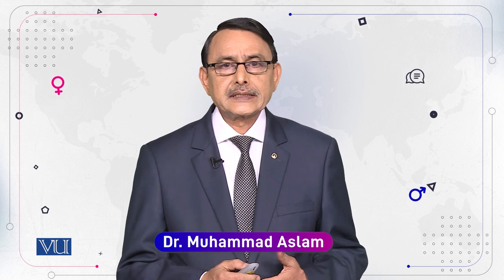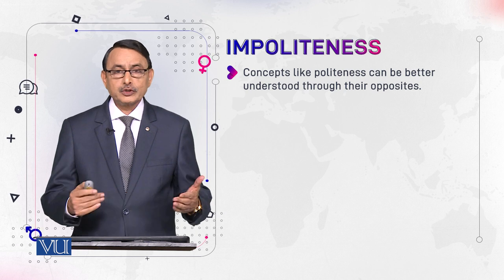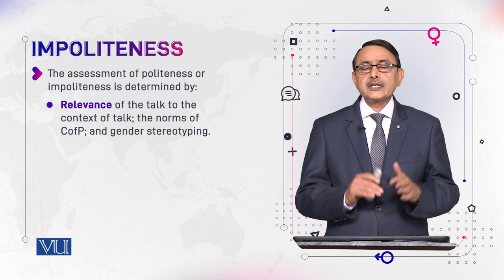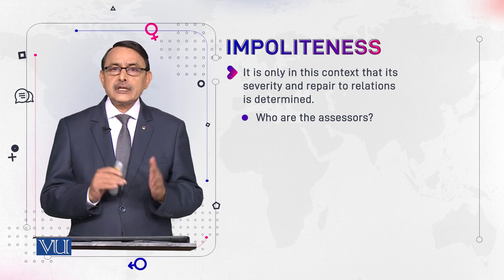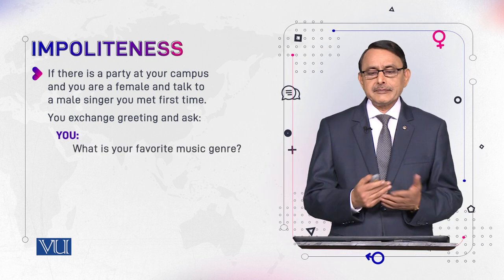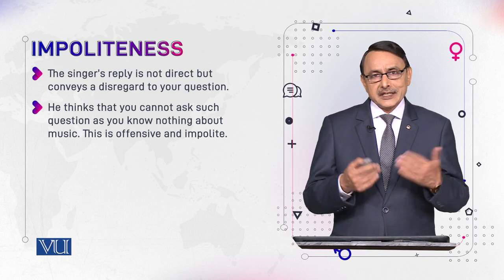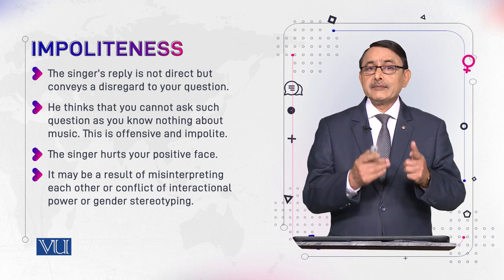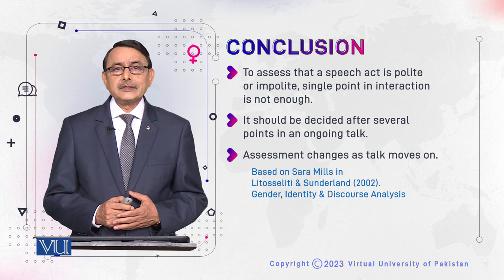Impoliteness | Language and Gender | ENG527_Topic080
Topic080: Impoliteness,
By Dr. Muhammad Aslam